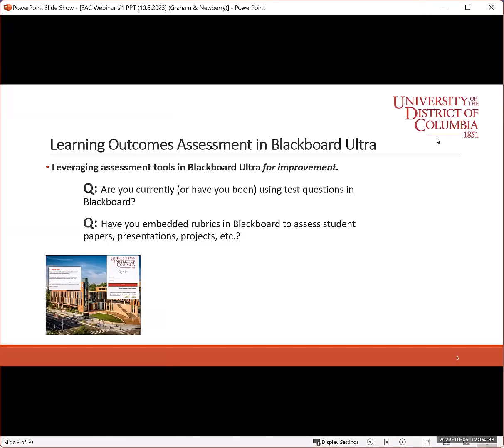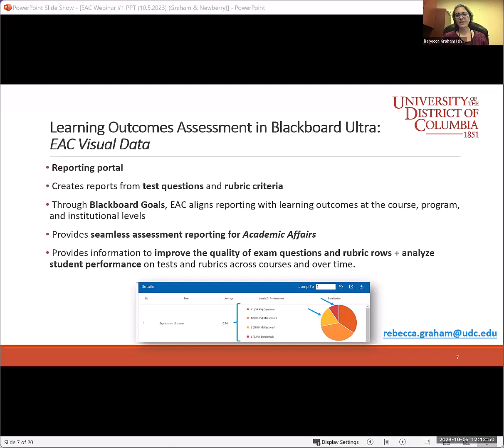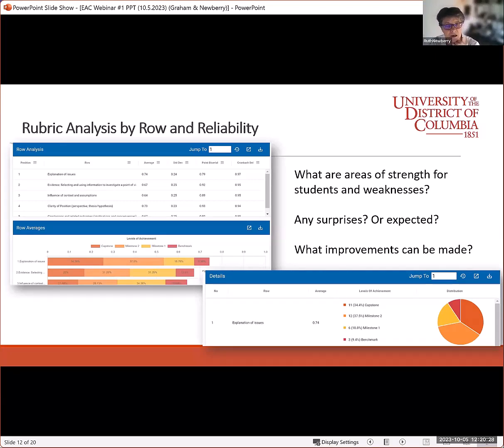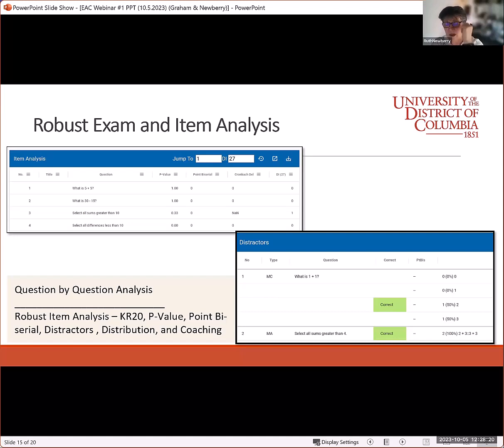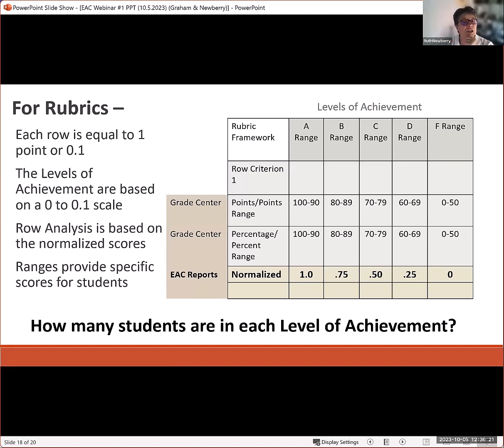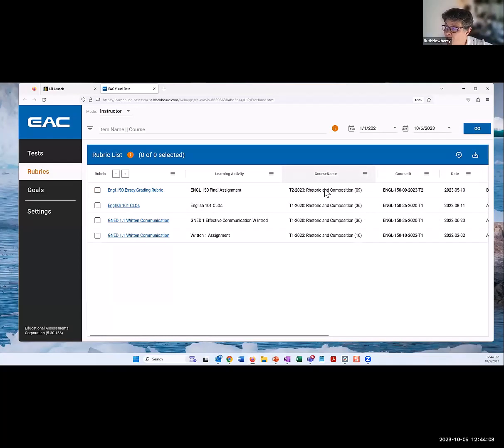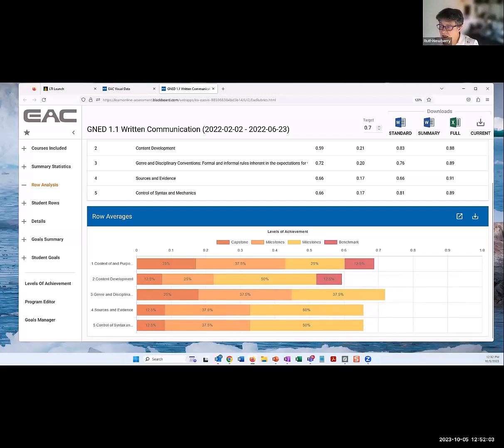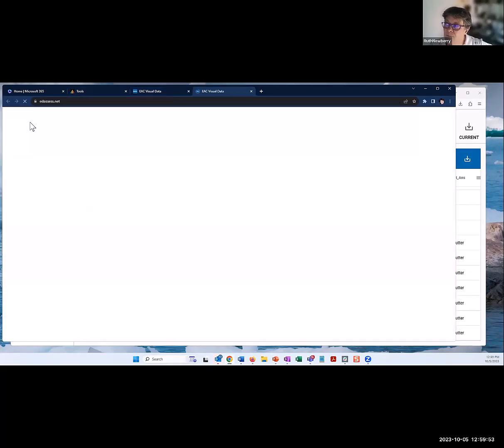Insights into Learning and Improving Tests and Rubrics in Ultra Courses with EAC Visual Data - Oct 5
Insights into Learning and Improving Tests and Rubrics in Ultra Courses with EAC Visual Data
with Ruth Newberry, Ph.D., Director, Institutional Effectiveness Portfolio Manager for Global Professional Services, Anthology Inc.
Thursday, October 5th at 12:00 – 1:00 p.m.

Dr. Ruth Newberry, the Director and Institutional Effectiveness Portfolio Manager for Global Professional Services at Anthology Inc., will guide us through the world of Ultra Courses and EAC Visual Data. Discover new ways to enhance your educational assessments and rubrics. Don't miss out on this valuable opportunity to improve your teaching and learning experience!